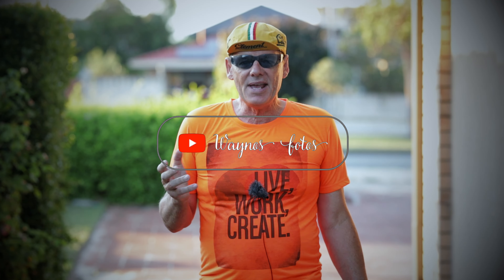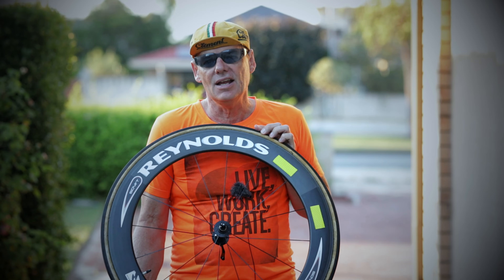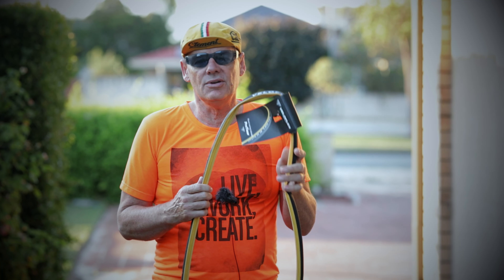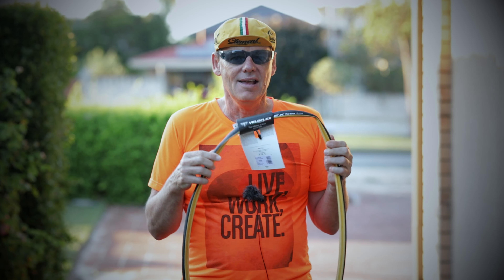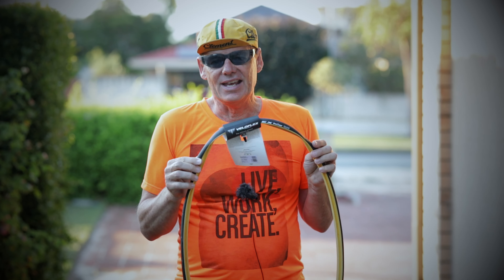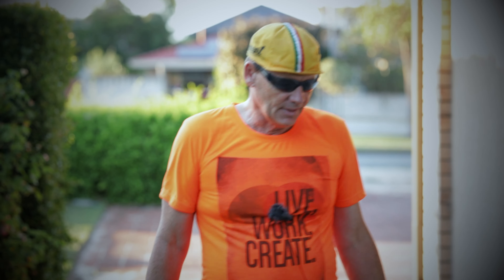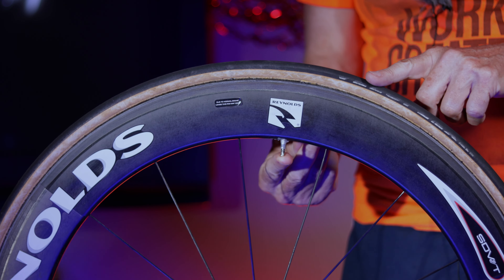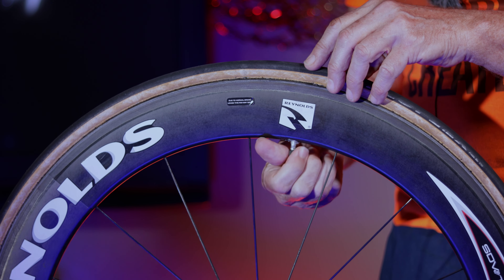What is a tubular tyre and how to fit them!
3XS: 27-29, length front: 17, Length arm: 10 (back order only)
2XS: 30-32, length front: 18, Length arm: 10 (back order only)
2x Xtra LARGE: chest 42-44, length front: 22,  Length arm: 12
3x Xtra LARGE: chest 44-46, length front: 22,  Length arm: 13 (back order only)
4x Xtra LARGE: chest 46-48, length front: 22,  Length arm: 13 (back order only)
5x Xtra LARGE: chest 48-50, length front: 22,  Length arm: (back order only)

- [ ] Wayne Produ
- [ ]  Equipment
- [ ] Editing
- [ ] IPAD using Lumafusion mobile app
- [ ] Affinity